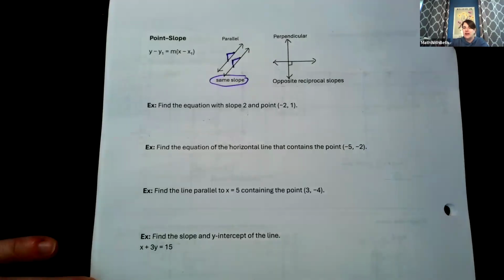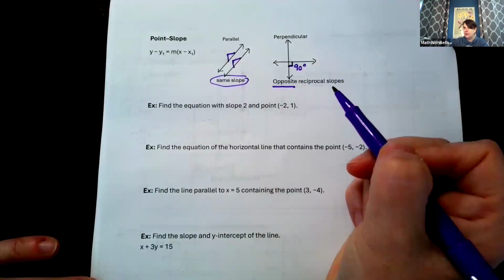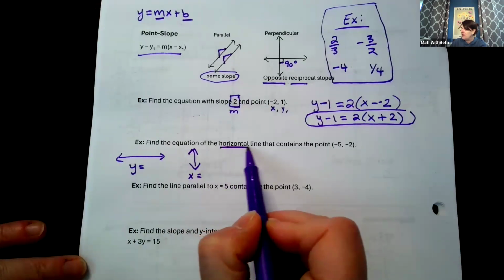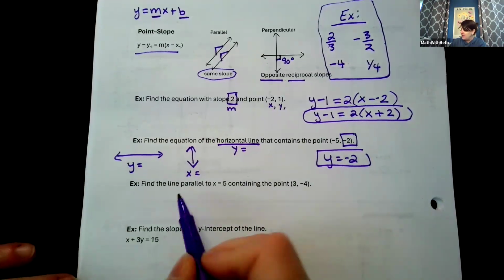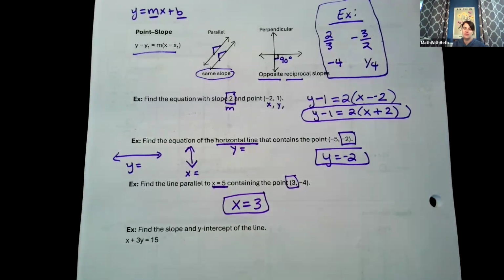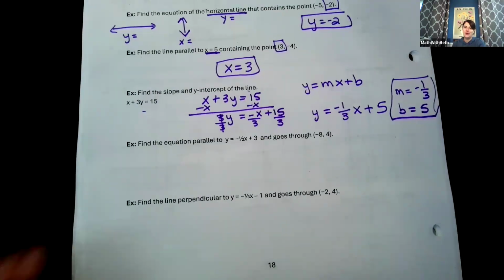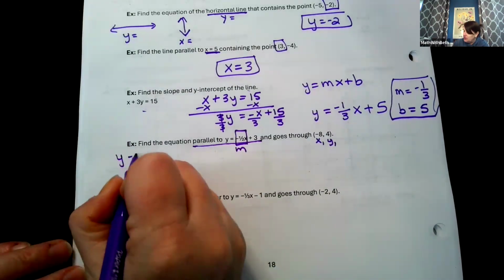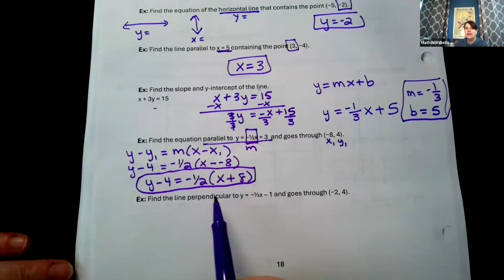Parallel and Perpendicular lines. Point-slope formula.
Learn about parallel and perpendicular lines.  Learn how to use the point-slope formula to find equations given different pieces of information.